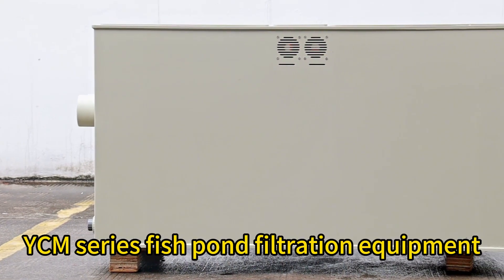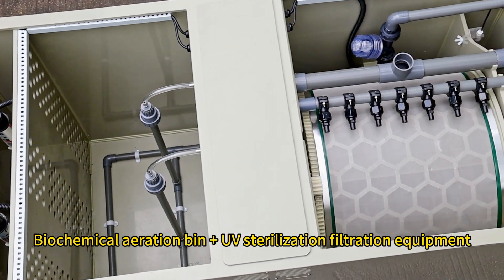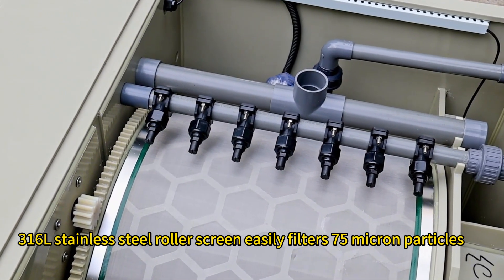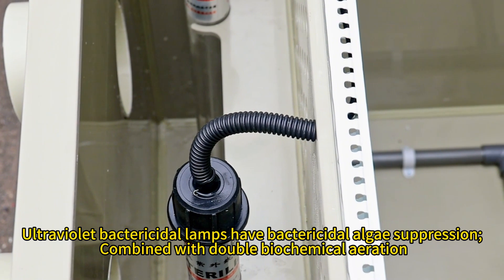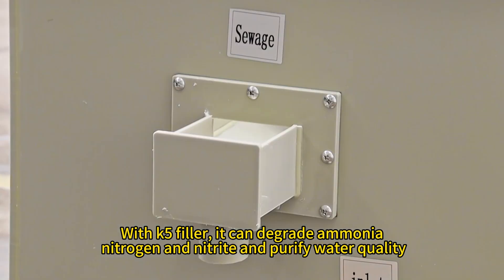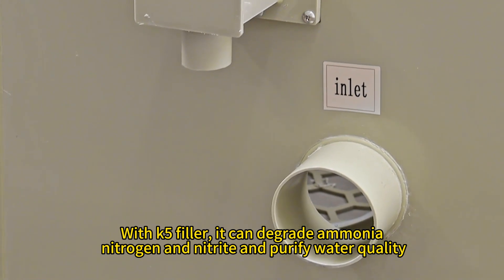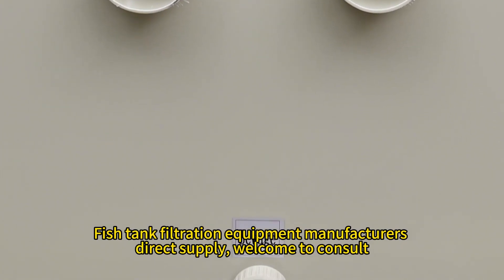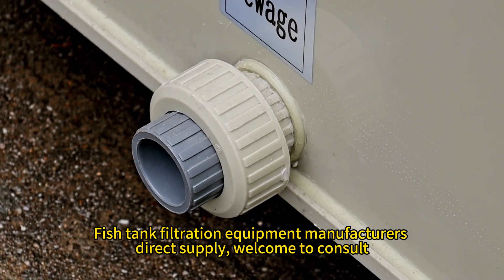KOI fish pond water filter system